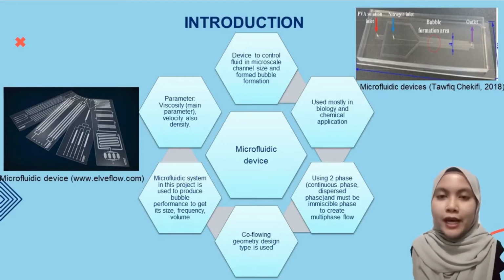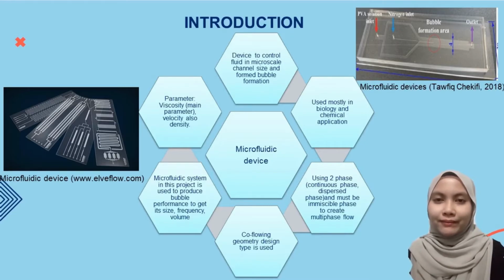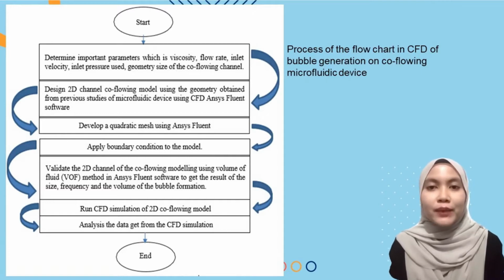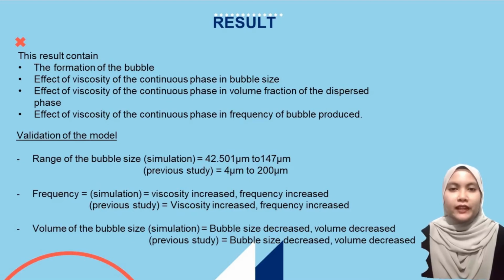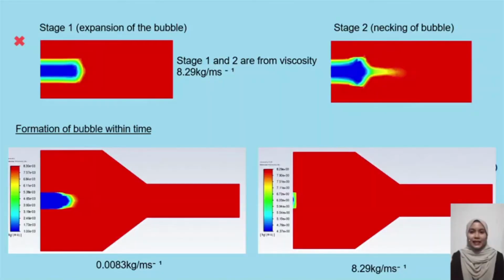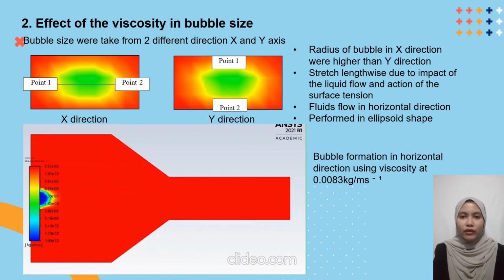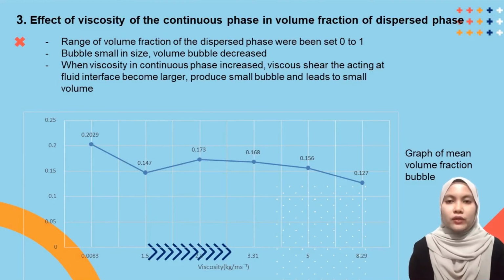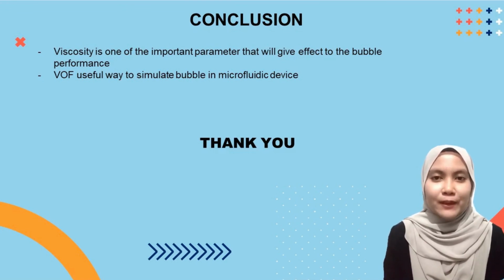FINAL YEAR PROJECT 2 : CFD OF BUBBLE GENERATION IN CO-FLOWING MICROFLUIDICS DEVICE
ABOUT THE PROJECT: Bubble generation is mostly used in science application regarding their small size that can give benefits to it. In other to get this bubble generation, the microfluidic device is used. Many approach that can get through this method. In this objective of this project is want to analyzed the effect of the viscosity that can give the result on the performance of bubble which its size, volume and frequency.

My name is Siti Nurul Aliza bt Shaharudin, thank you for being my panel. Here are the video of my presentation. I hope all my explanation will give better understanding regarding my project.

below are my email for further question